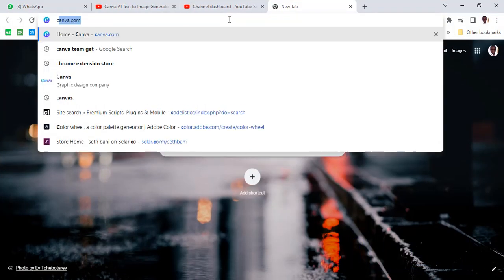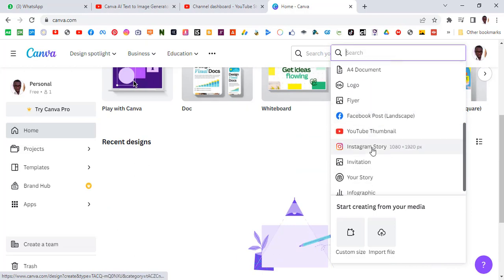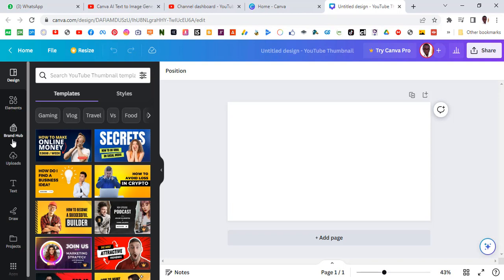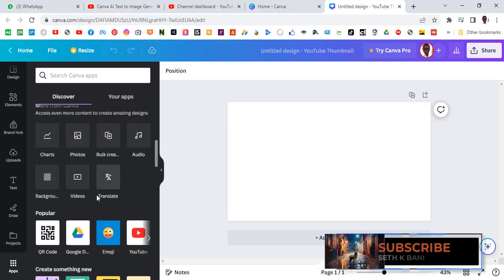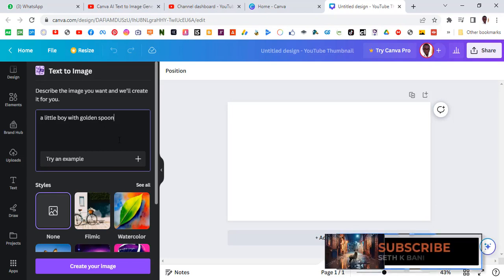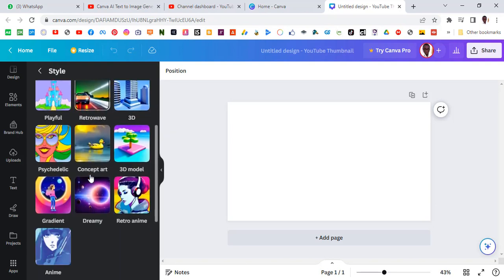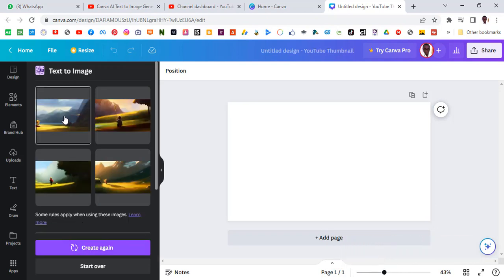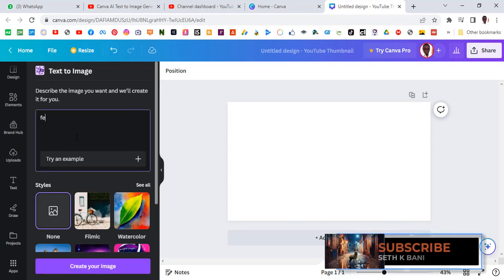Canva AI Text to Image Generator FREE Amazing Images!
Use Canva's new AI Text to Image Generator to easily create visually stunning images with just a few clicks. it's  FREE!. Canva AI allows us to type a text prompt and define a style for your image, such as a photo, drawing, or painting.
Lets dive in and take a look at how to use it.

Seth Bani,
Seth K Bani,
Bani Seth,

1. Best Tool to Grow your Channel (TUBE BUDDY)

2. PAYONEER (Own an International Bank Account)